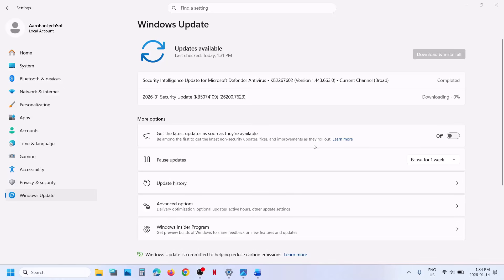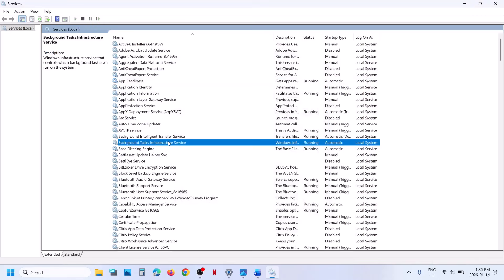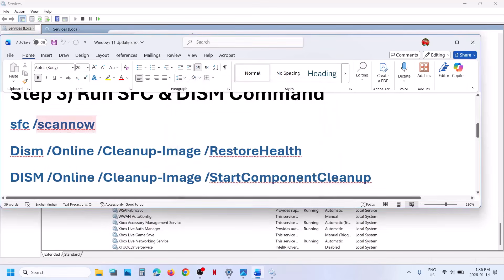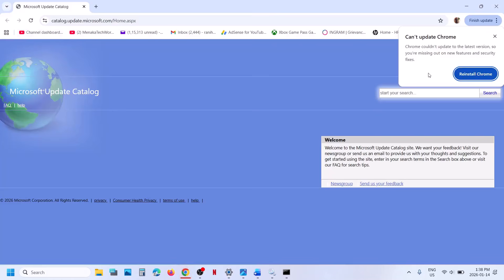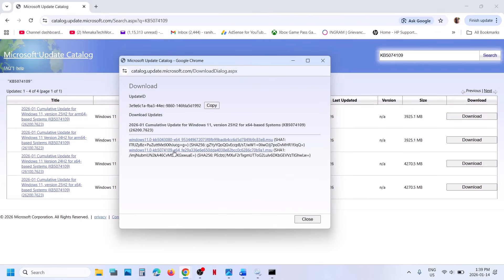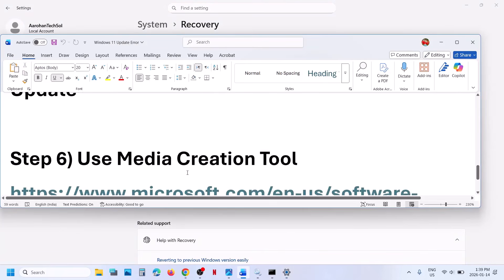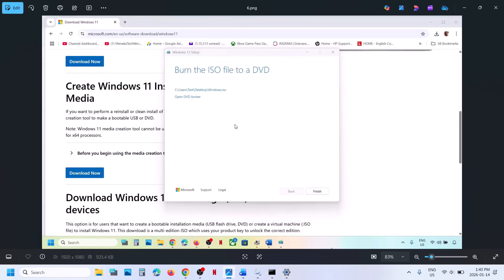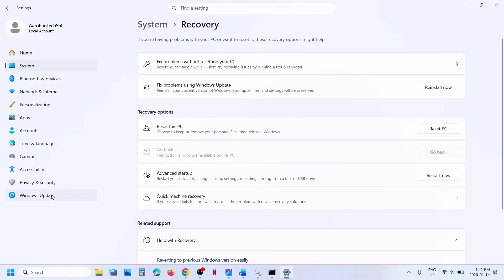Fix Update KB5074109 Not Installing On Windows 11 (Version 25H2/24H2)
How To Fix Cumulative/Security Update KB5074109 Fail To Install, Fix Download/Install Error Code when Updating Security Update KB5074109 On Windows 11, Fix Can't Update Windows 11 Security Update KB5074109